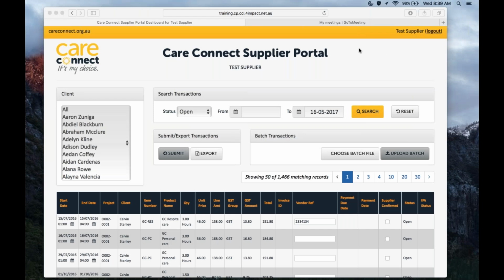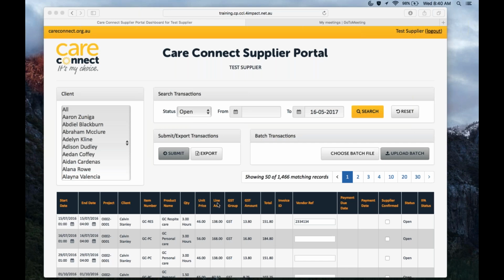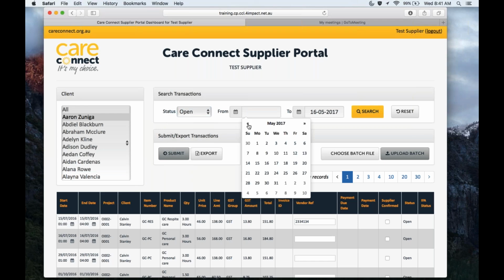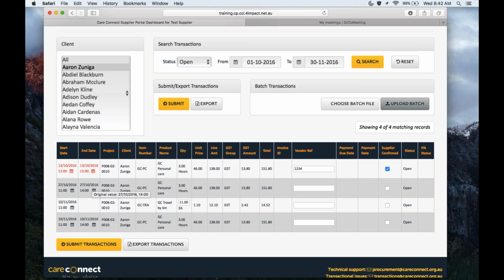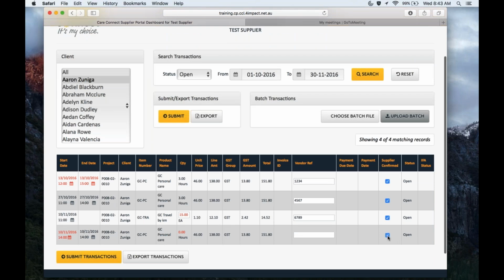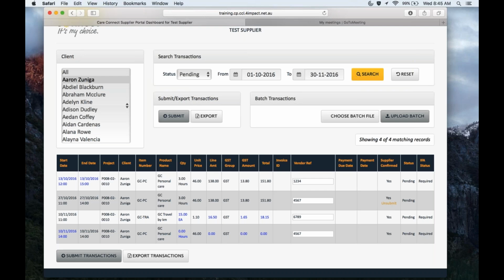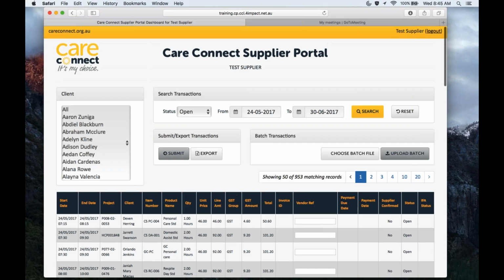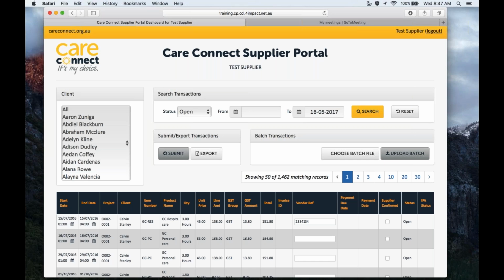2. Submit for Payment